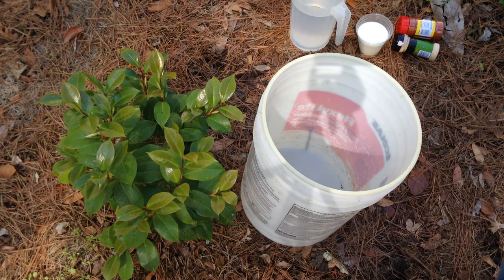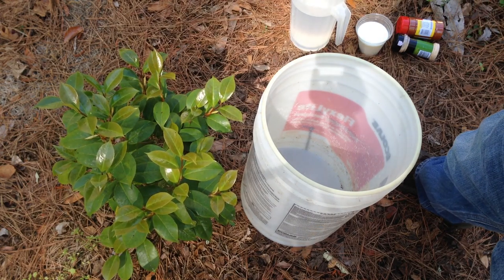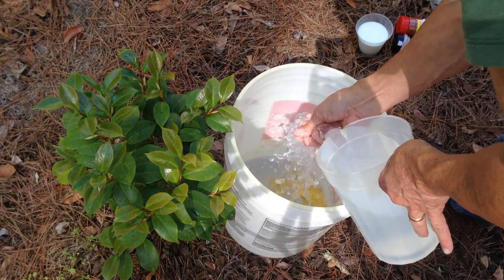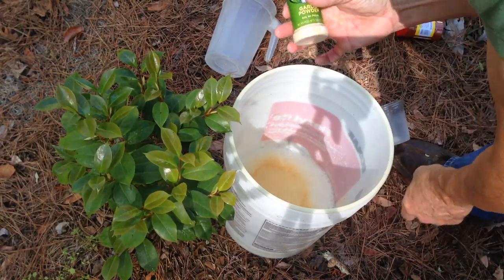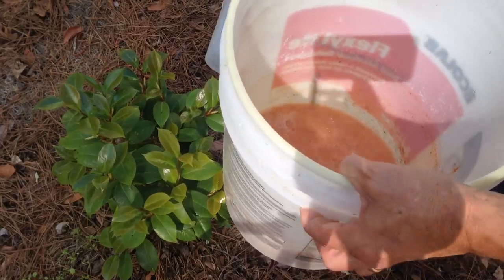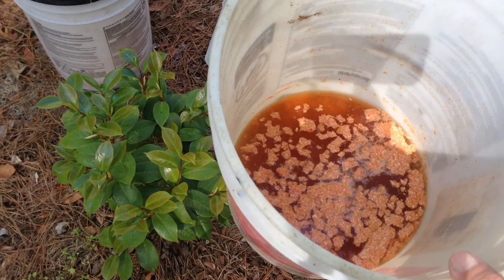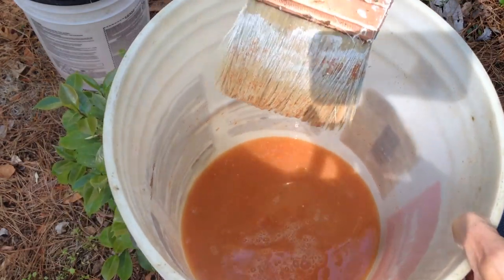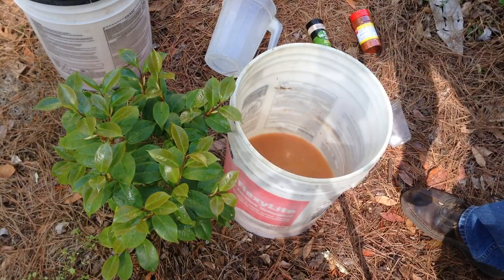Effective Homemade Deer Repellent: Part 1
This homemade repellent keeps deer from eating the new growth on my camellias.. Cheap/easy to make.. Does not harm/burn plant.. Should be effective for any plant you are trying to protect.. Applied by shaking mixture over plant with 4" paintbrush..